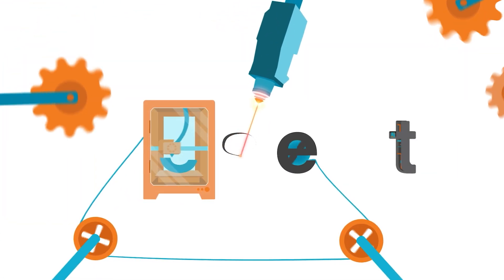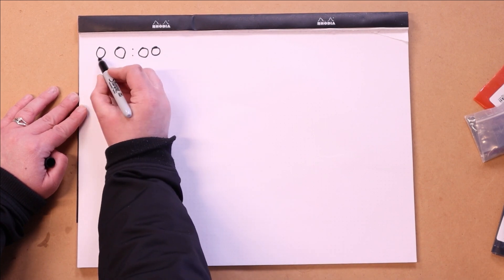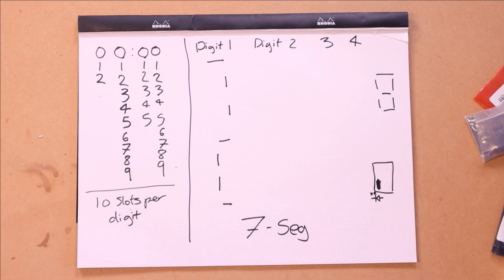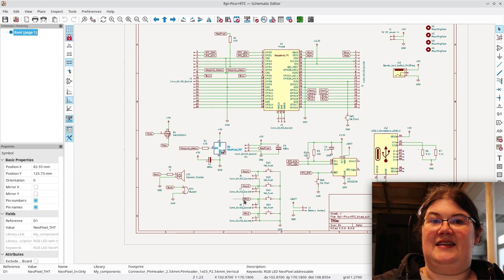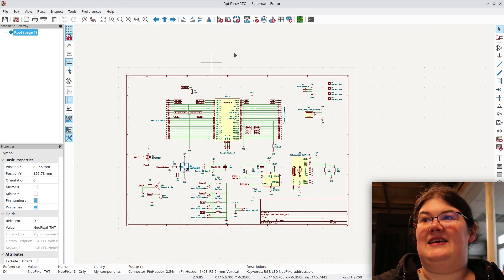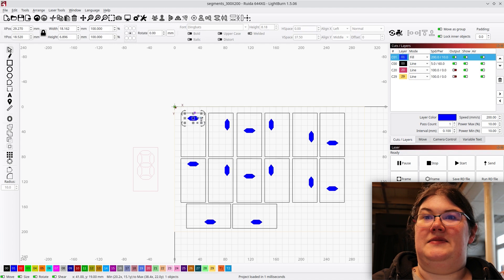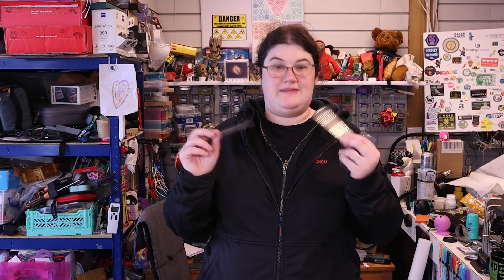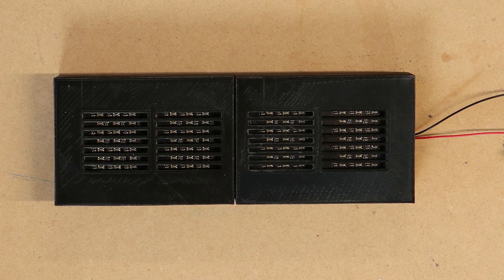Edge-lit 7-Segment Display Clock Using Raspberry Pi Pico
In Episode 600 becon_dave on the community site commented that along with the cuckoo clock, a miniature 3D diorama scene could be added (like a traditional cuckoo clock), and suggested that a edge-lit multi-layered laser engraved scene could be used.

So, in this episode of Element14 Presents, Katie introduces us to her latest project: creating an acrylic edge-lit clock.

The inspiration stemmed from discussions in the community about edge-lit dioramas, sparking Katie's interest in utilizing a laser cutter for this endeavor. Beginning with a simple etched acrylic design, she outlines her vision for illuminating each number on the clock face.

Katie experiments with edge-lit laser engraved acrylic by making a clock with a Raspberry Pi Pico, but ensure that it could be a platform that can be changed in the future, so maybe one day we’ll see a scene!

#0:00 Welcome to element14 presents
#0:18 Overview
#1:18 The Plan
#4:33 The Schematic And Design
#10:22 Assembly
#13:58 Time To Test!
#15:27 Give your Feedback